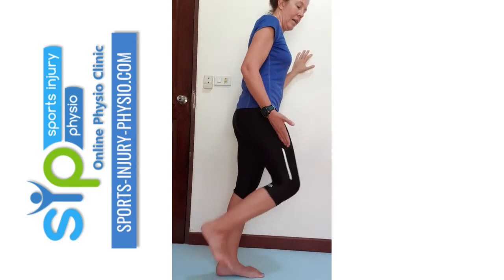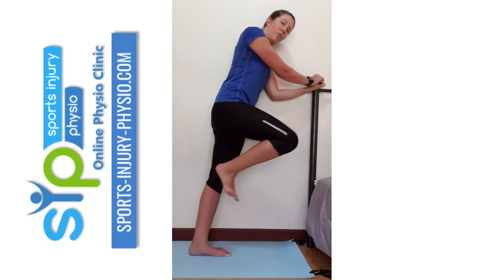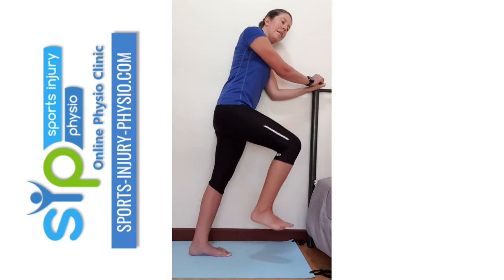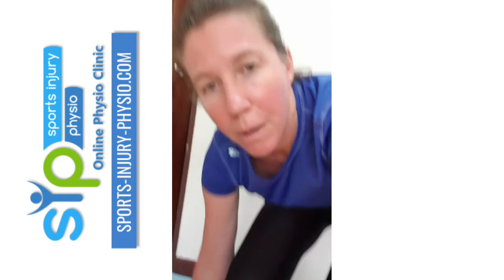Running Style Tips for Patello-Femoral Pain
Patello-femoral pain, also known as runner's knee, is a common cause of that knee pain over the front of your kneecap. Sports physio Maryke demonstrates what changes you can make to your running style or running gait to help you recover and run pain-free.

🌟 Need help with your injury? You’re welcome to consult one of the team at SIP via video call for an assessment of your injury and a tailored treatment plan